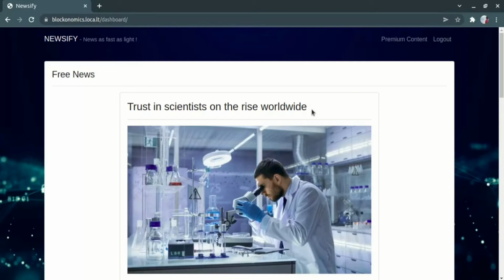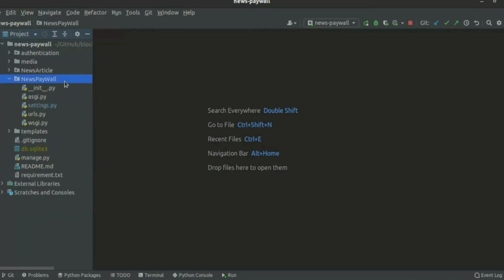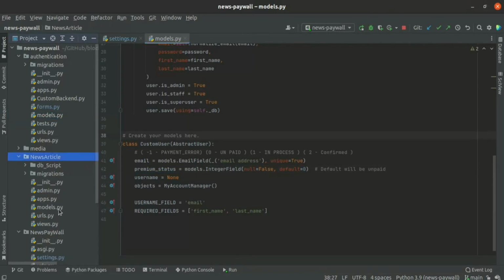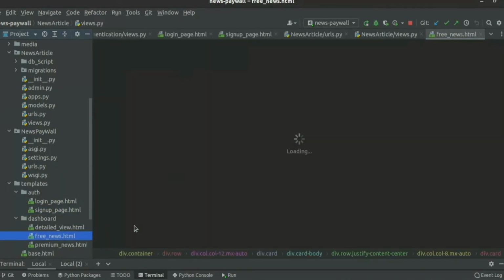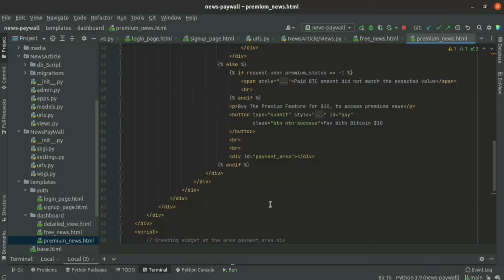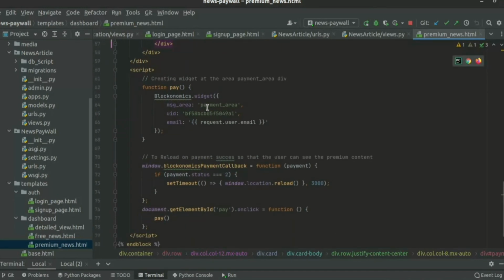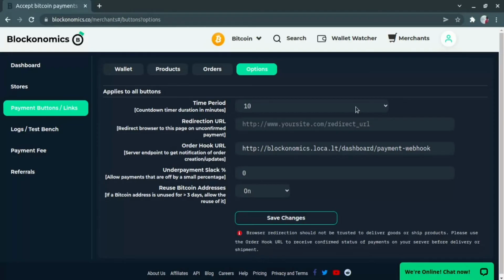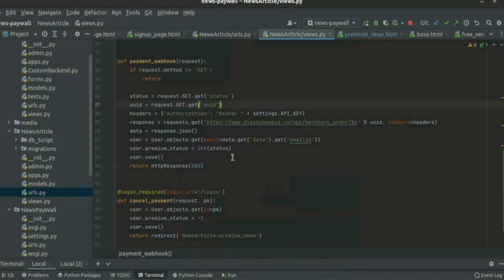[Dev Tutorial] Bitcoin Payment Widget - News Paywall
This Dev Tutorial looks into how you can set up  a Bitcoin paywall for a news site using the Blockonomics Bitcoin Widget. This allows for seamless in browser payment processing so your readers can get right to their news article.